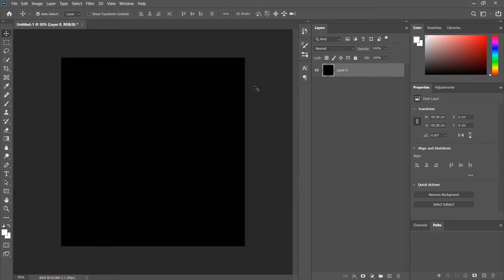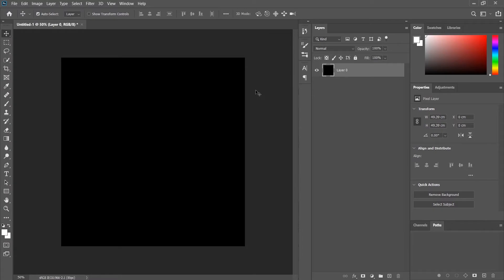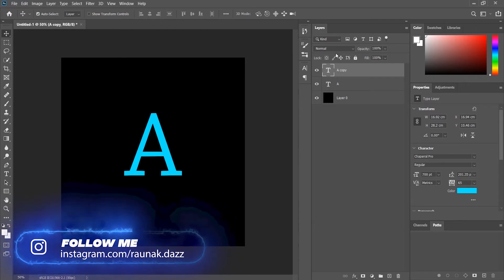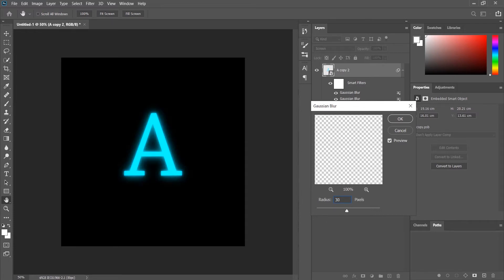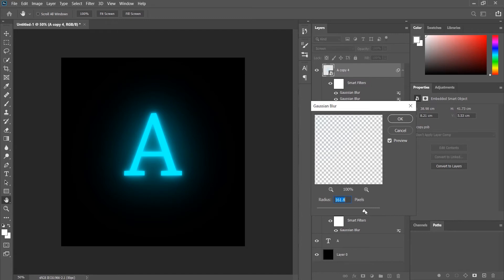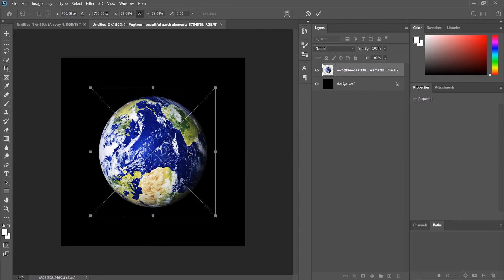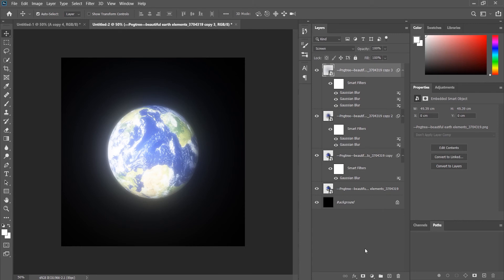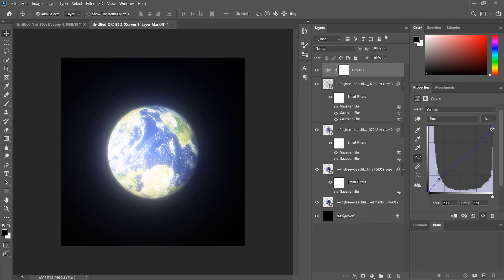Photoshop Tutorial : How to make any object Glow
In this video, we will see how to make any object glow.